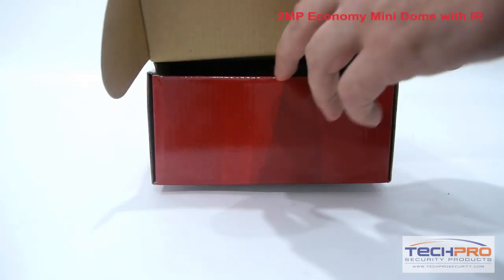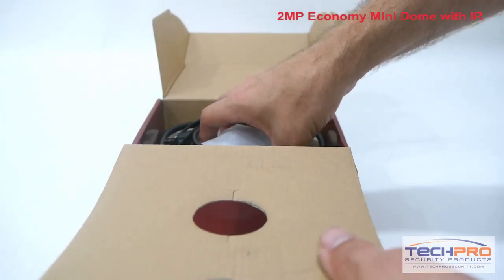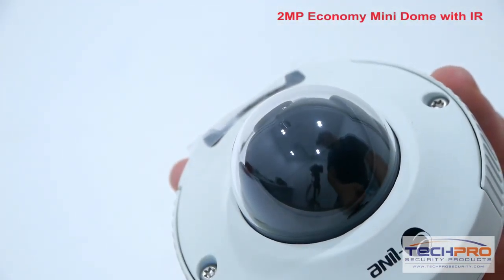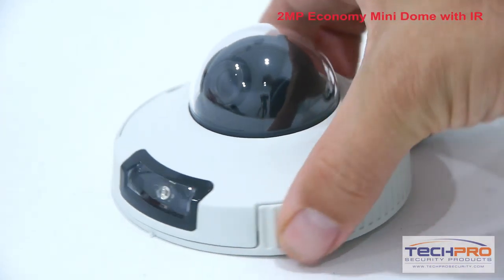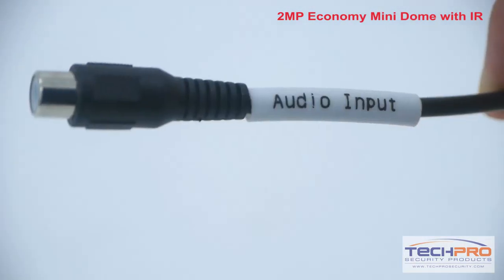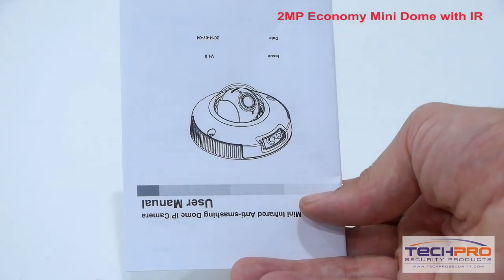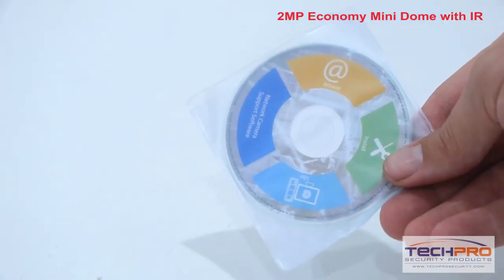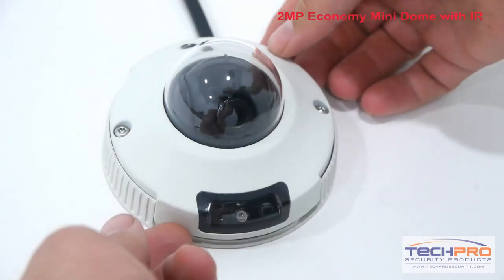Unboxing - 2MP Economy Mini Dome with IR "The Hockey Puck"